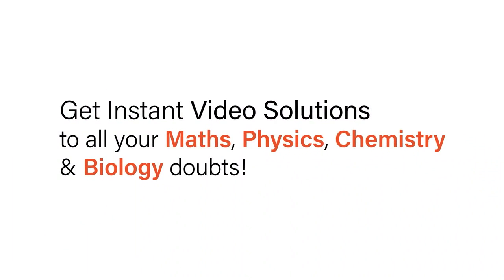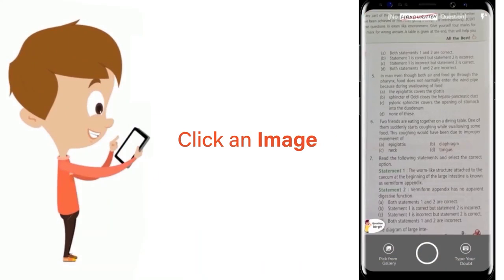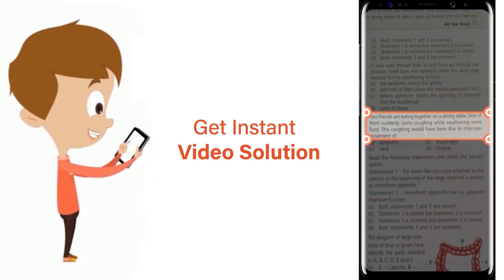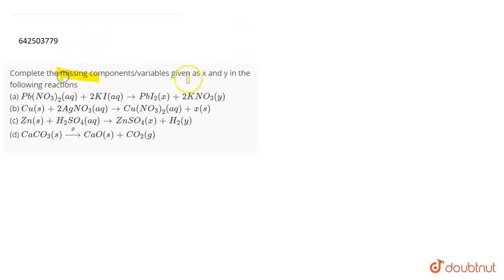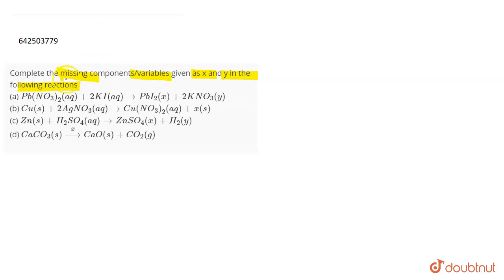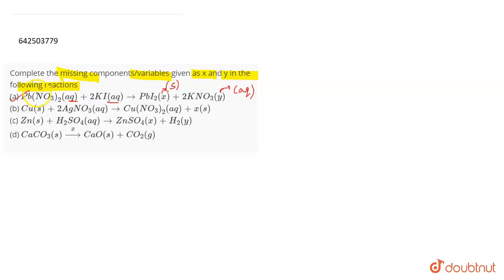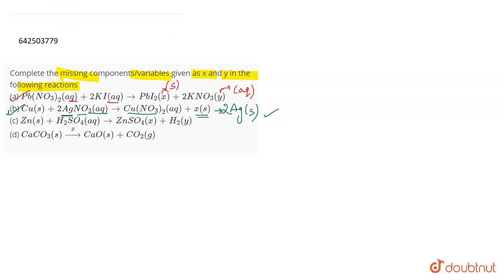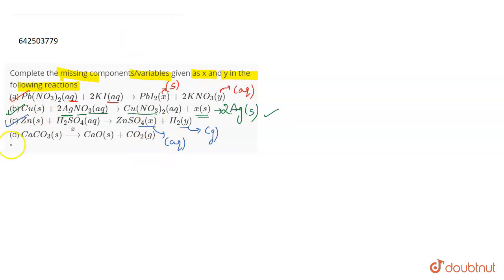Complete the missing components/variables given as x and y in the following reactions (a) Pb(NO_...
Complete the missing components/variables given as x and y in the following reactions (a) Pb(NO_(3))_(2) (aq) + 2KI(aq) to PbI_(2)(x) + 2KNO_(3)(y) (b) Cu(s) + 2AgNO_(3)(aq) to Cu(NO_(3))_(2)(aq) + x(s) (c) Zn(s) + H_(2)SO_(4)(aq) to ZnSO_(4)(x) + H_(2)(y) (d) CaCO_(3)(s) overset(x)to CaO(s) + CO_(2)(g)
Class: 10
Subject: CHEMISTRY
Chapter: CHEMICAL REACTIONS AND EQUATIONS
Board:CBSE

👉 Have Any Query? Ask Us.